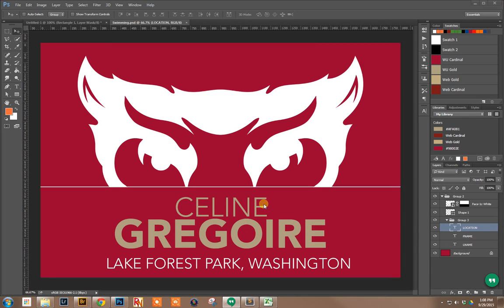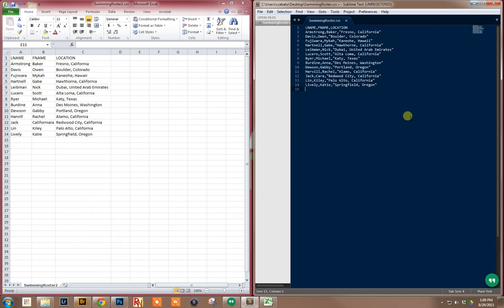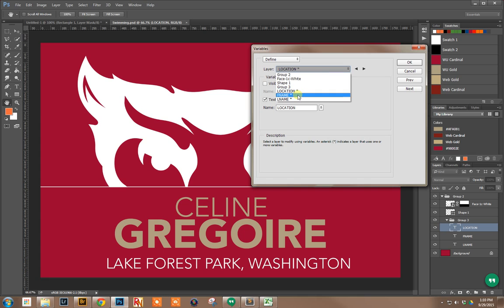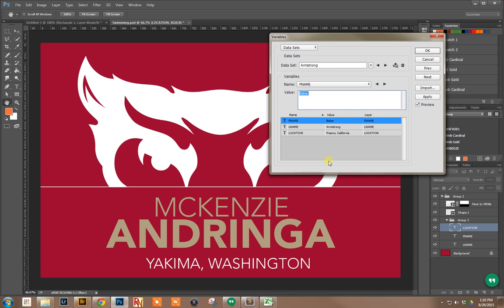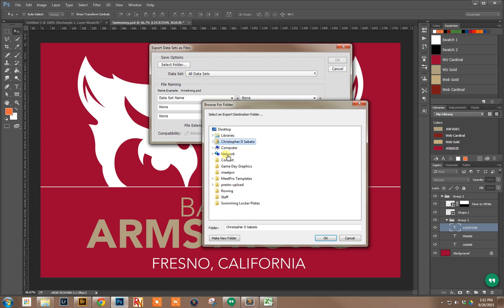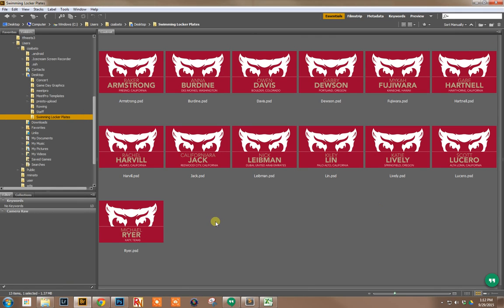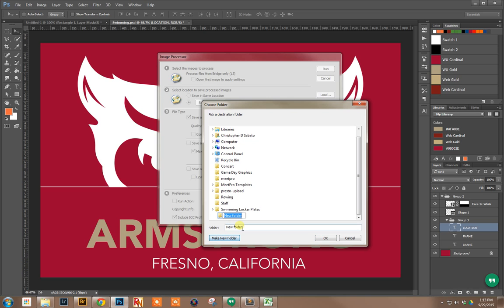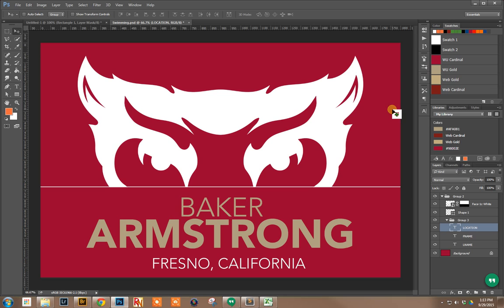Photoshop Files From Data Sets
I show you how I create multiple files from data sets (CSV files) in Photoshop.